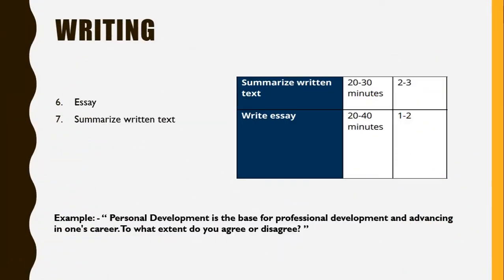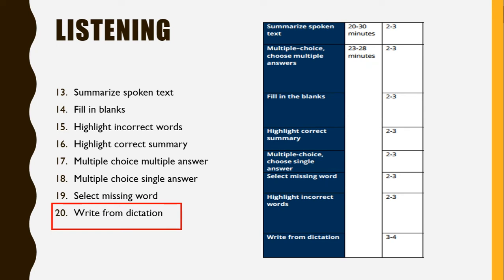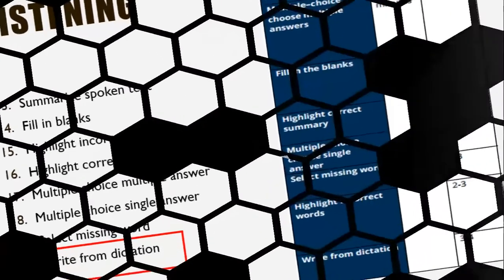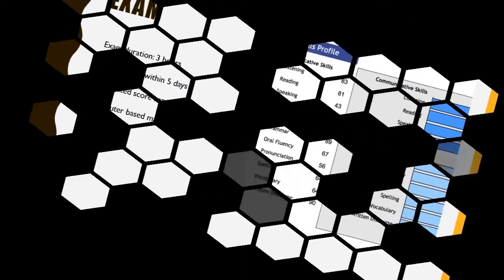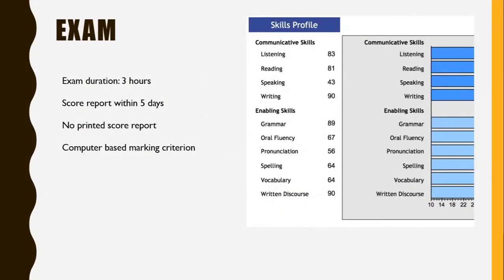Introduction to PTE - A General Overview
Hello Friends!!
You can find additional exam information using the link provided below.

Here is the fb page that we are doing to support all the students who are new to the PTE Academics exam and even for those who have experience as well.

Finally, should thank Bensouds for amazing audio tracks.
Cheers!!!